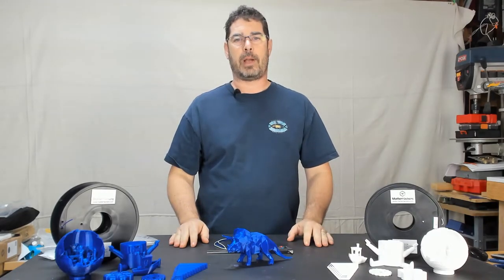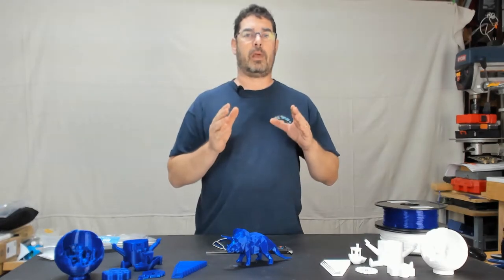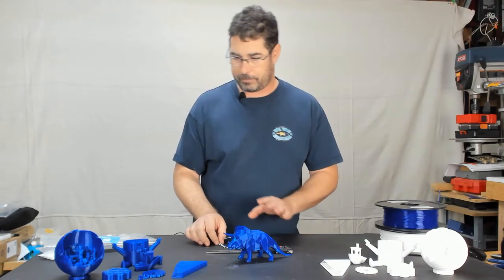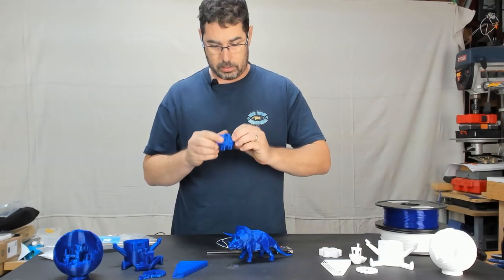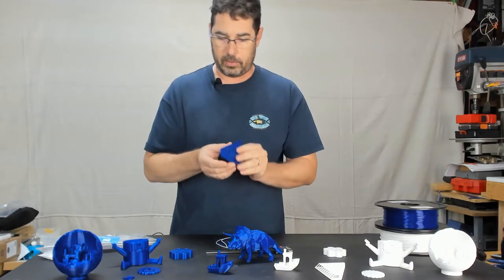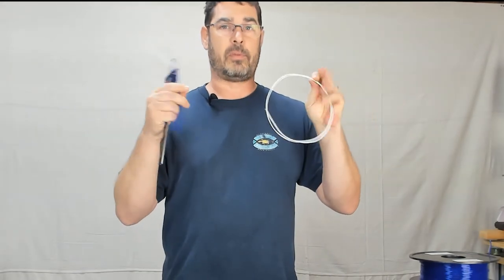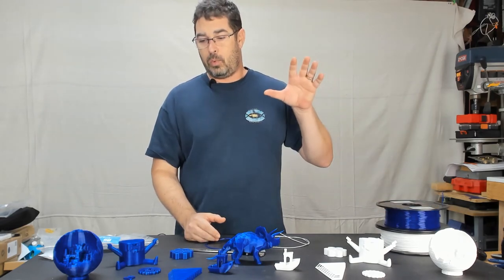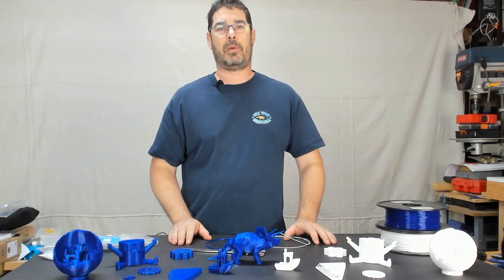First Look at the new MatterHackers Build Series filaments!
MatterHackers has re-branded their standard filaments as the new Build Series, lowering prices putting it right at the price point to make it your every day go-to filament. I got a chance to take an early look at this before the launch, so here’s a first look at it.